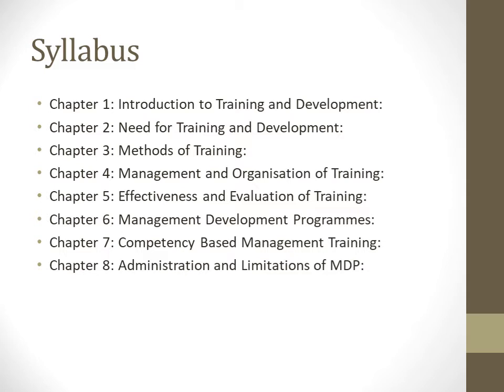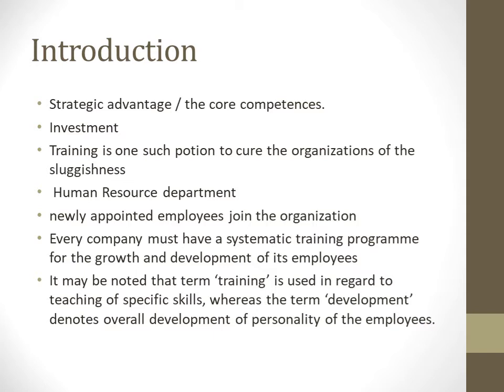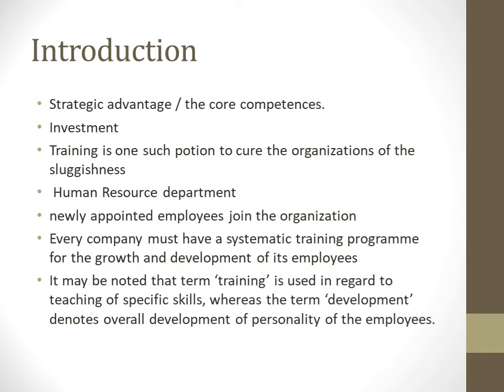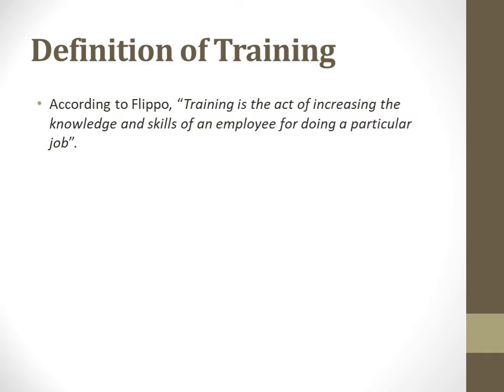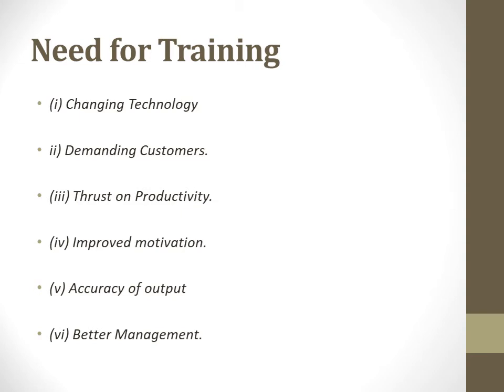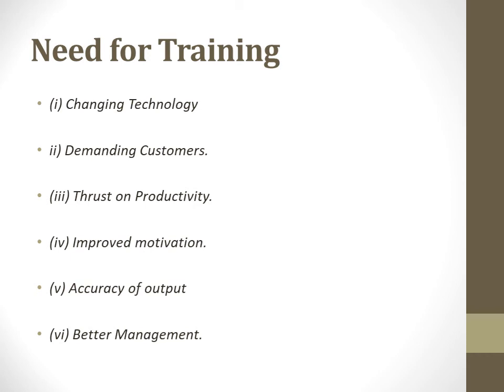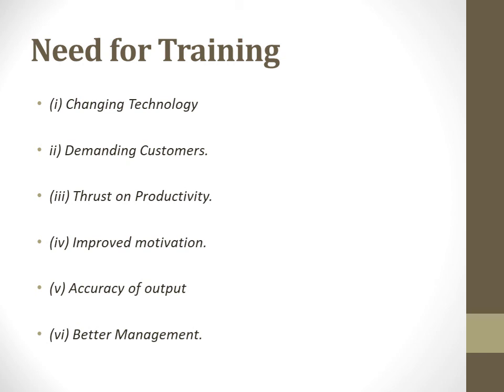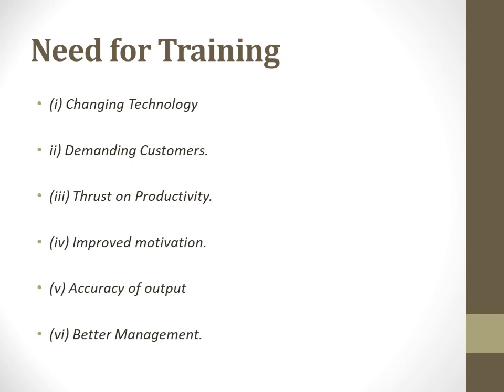Training and Development chapter 1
MBA 3rd Semester